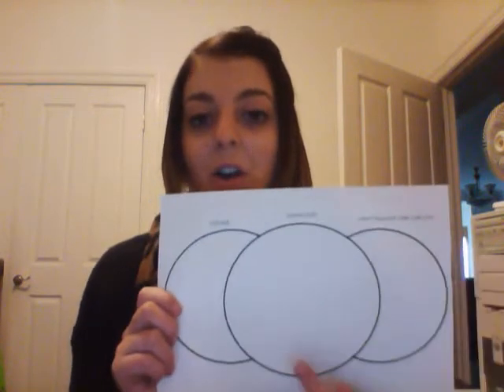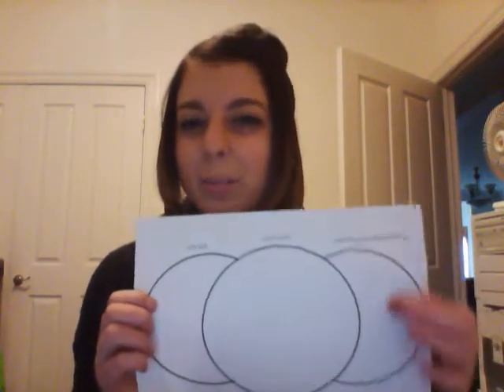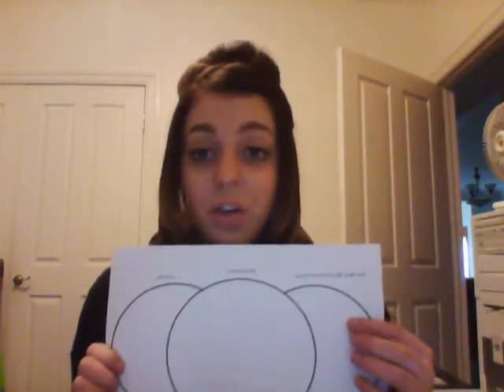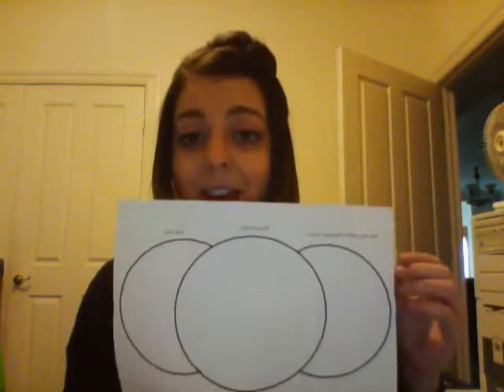Read to Self Chantelle